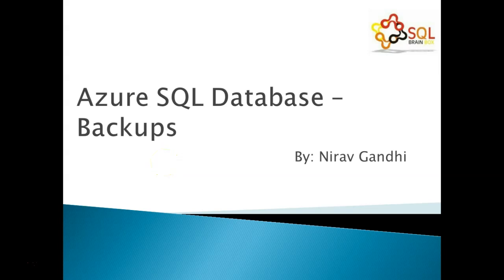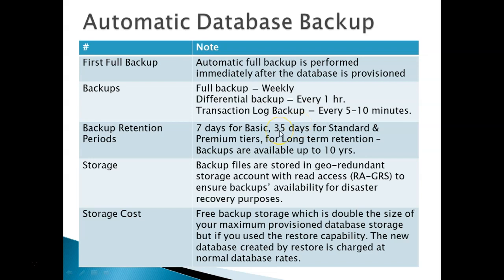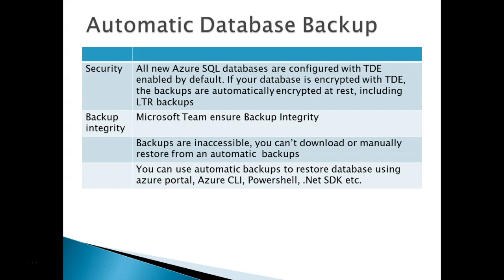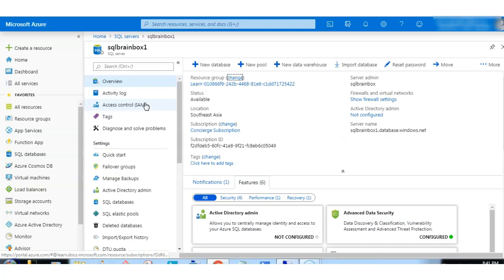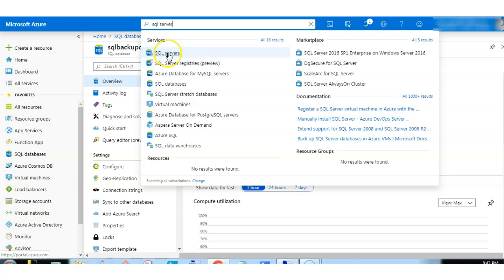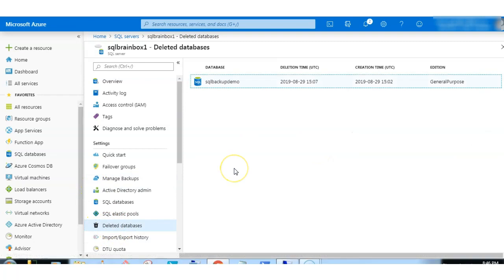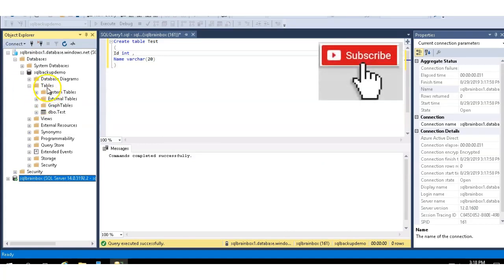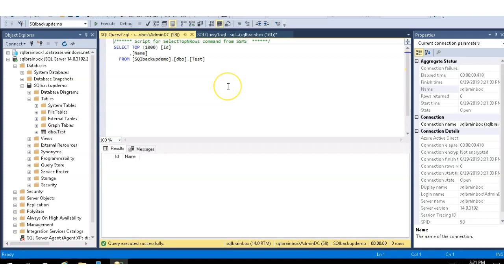Backup and Restore in Azure SQL Database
SQL Database automatically creates the database backups and uses Azure read-access geo-redundant storage (RA-GRS) to ensure that they are preserved even if the data center is unavailable.in this video we will discuss:-

1) Manually DB Backup
2) How to change the backup retention period